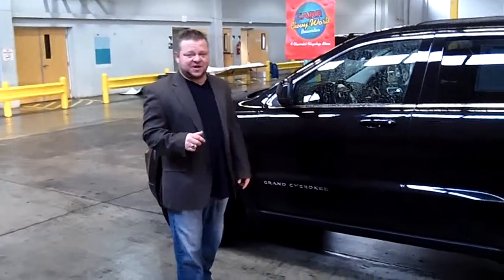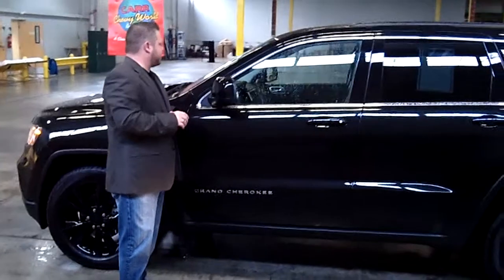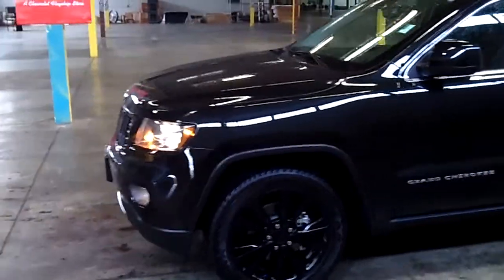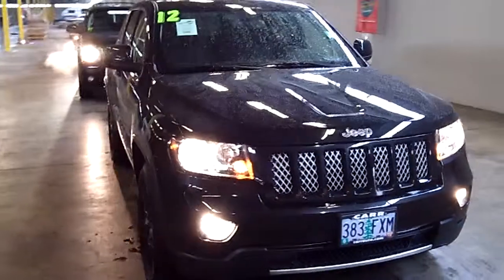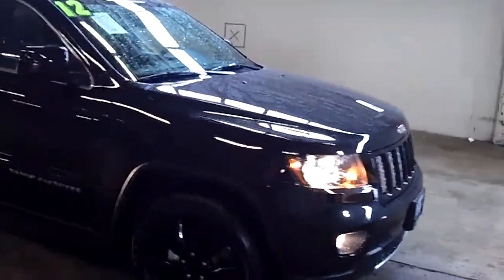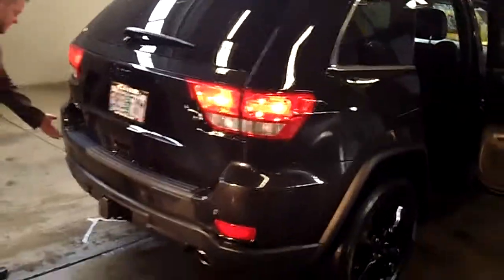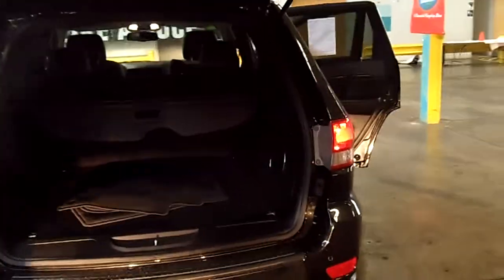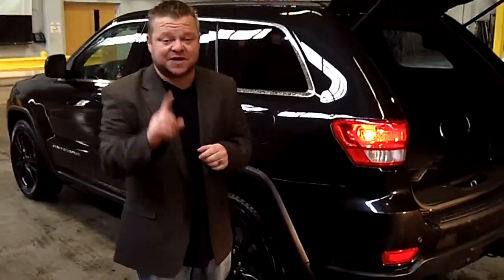2012 Jeep Grand Cherokee Sport Laredo Stk# C13907A